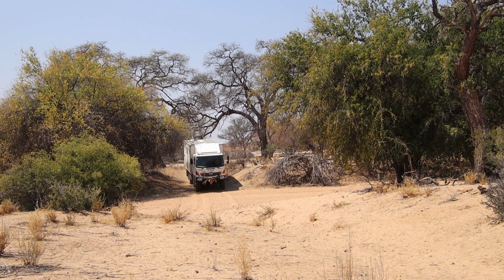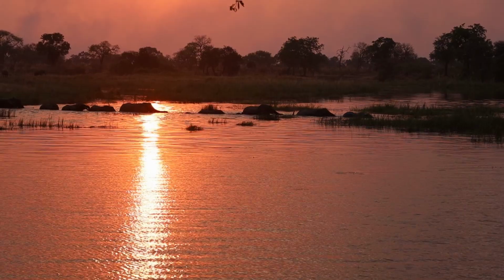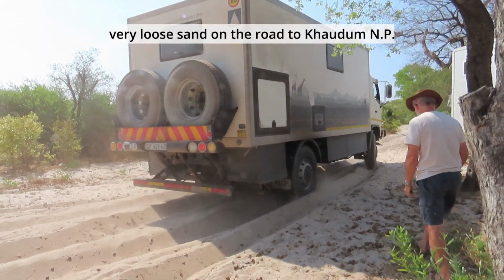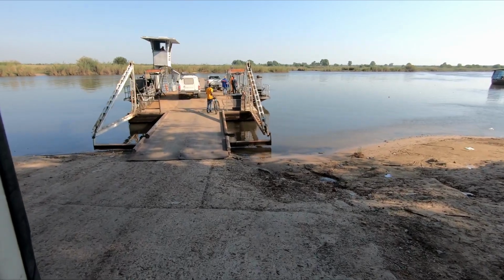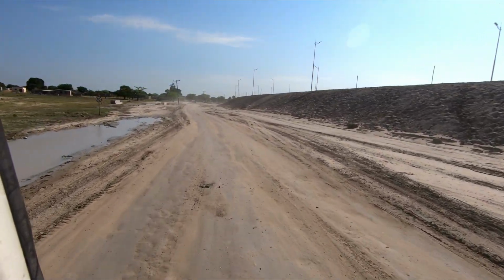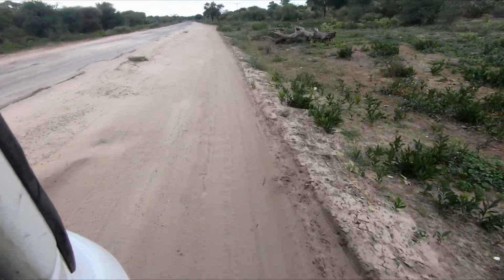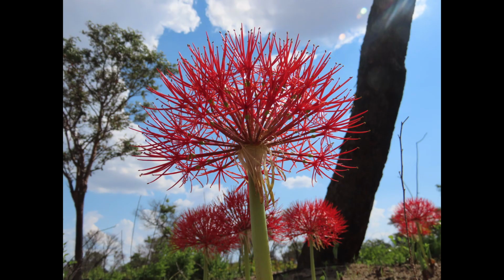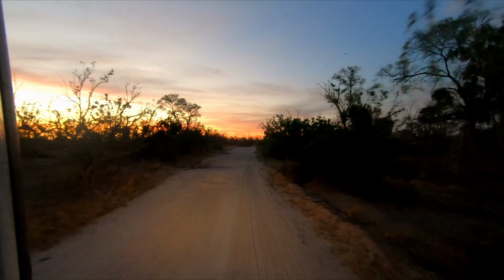ep.39: Botswana - a different experience for our expedition truck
Entering Botswana from the north.
A river crossing on a ferry, a beautiful bridge, and a very expensive Tsodilo Hills world heritage site.
This is only the beginning of visiting Botswana with our 12 ton expedition vehicle Trokkie.